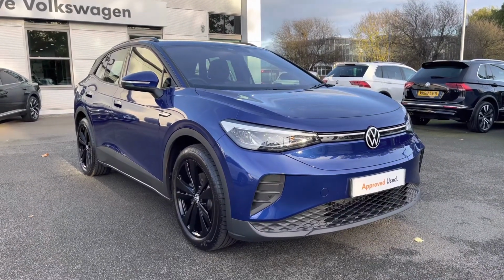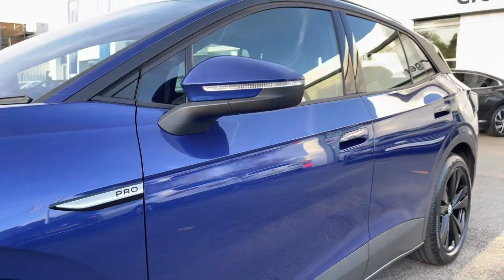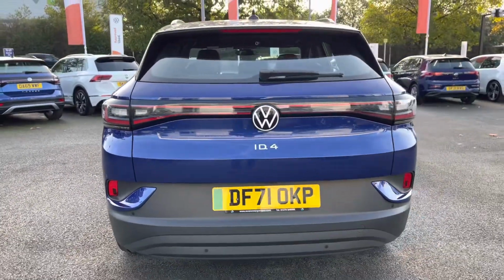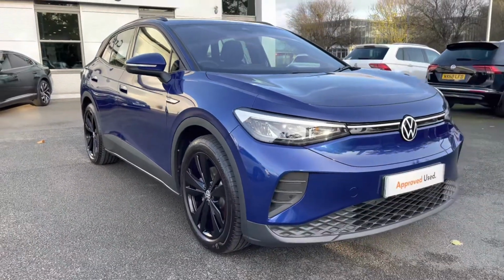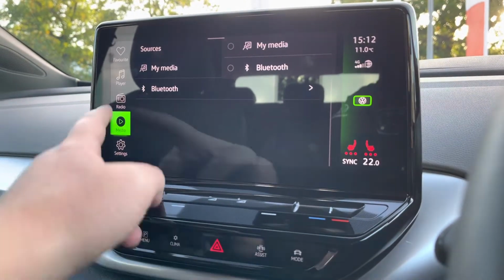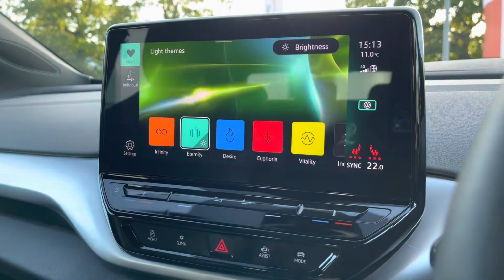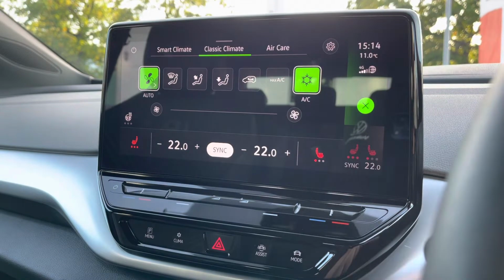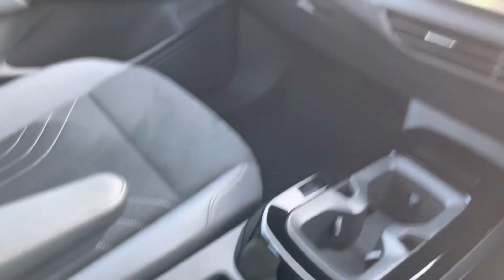Approved Used Volkswagen ID.4 E (204ps) Life (77kWh) Pro Performance - DF71OKP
Check out this Approved Used Volkswagen ID.4 E (204ps) Life (77kWh) Pro Performance currently for sale at Crewe Volkswagen.

Full Electric
Automatic
Blue dusk metallic
Gloss black alloys
Optional Interior style pack
Optional Mains plug charging
LED Headlights with High Beam Assist
Climate windscreen
Winter Pack - Heated Front Seats with Heated Steering Wheel
Discover Navigation with Apple CarPlay/Android Auto
2-Zone Climate Control
ACC - Adaptive Cruise Control with Speed Limiter

0:00 - Intro
0:20 - Exterior
0:51 - Rear Cabin
1:14 - Boot Space
1:36 - Front Cabin
1:52 - Subscribe
2:02 - Behind the Wheel
4:35 - Get in Touch

Beat the factory lead time and secure yourself this fantastic ID4 Life Pro performance finished in Dusk Blue. This full electric Volkswagen is powered by the 204ps battery providing a perfect blend of performance and efficiency. To the front of the vehicle, you get full LED headlights providing fantastic vision in all conditions and allowing you to stay visible on the road increasing safety. There's also adaptive cruise control radar sensors hidden in the front VW emblem. This allows you to set your speed and distance to the car in front and the car will automatically decelerate for slower moving traffic. Down the side are power folding and heated wing mirrors giving extra convenience. Jump inside and you greeted with a full cloth interior providing warmth and comfort. The front seats are also heated thanks to the winter pack fitted so you can get cosy during winter. There are multiple USB ports around the cabin so you can charge multiple devices and there's even a wireless charging pad for extra convenience inside the cabin. You don't need to worry about navigating either with the App connect system on board giving you Android auto and Apple carplay. This allows you to mirror apps such as google maps from your smartphone. For more information on this ID4, please give us a call on 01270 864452 and a member of our friendly sales team will be more than happy to help you further such as book a test drive and introduce you to a range of flexible finance packages to suit you.

Crewe Volkswagen are part of the family owned Swansway garages, with over 50 years trading. For more information regarding our flexible finance options or a personalised video, contact our sales team now. This car comes fully prepared to the Volkswagen Approved Used programme, with over £2,000 of additional customer benefits including minimum 24 months Warranty or remaining Manufacturers Warranty whichever is greater, 2 years MOT Cover, 2 years Roadside Assistance, 142 Multi-Point Check and 30 Day or 1,000 Mile Exchange Agreement. Part Exchange & Finance Available subject to T&C's.